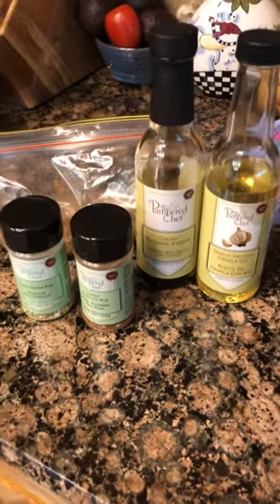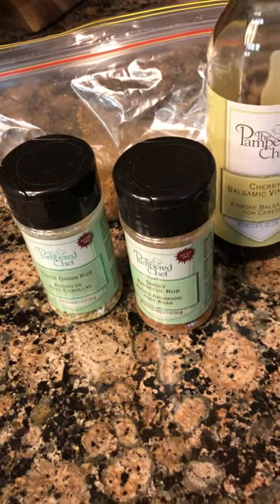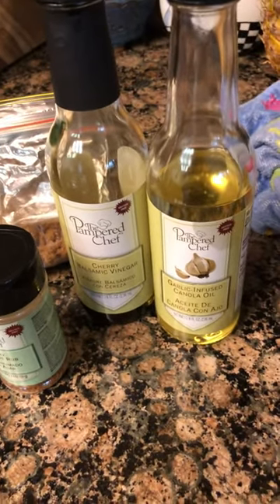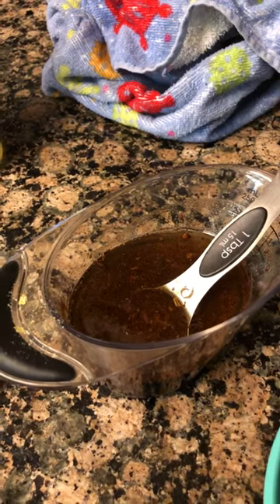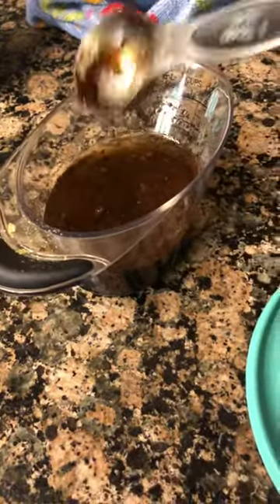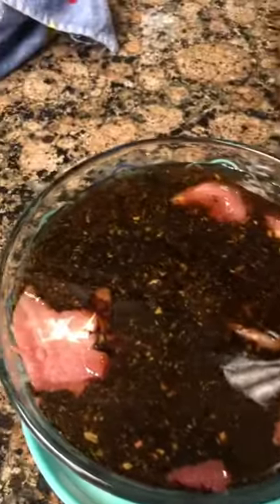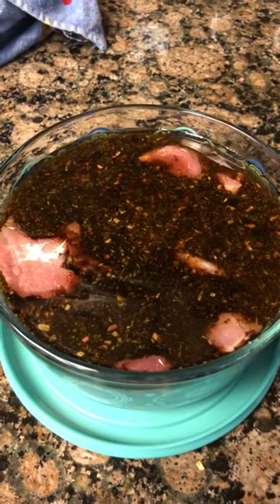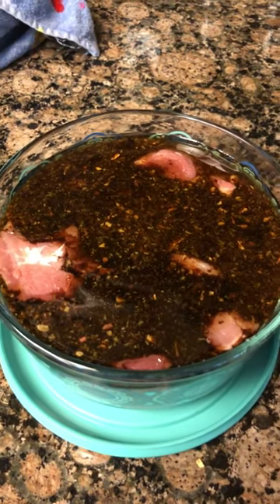Cherry Balsamic Pork Loin in the Rockcrok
Marinade the pork loin and bake in the Rockcrok.